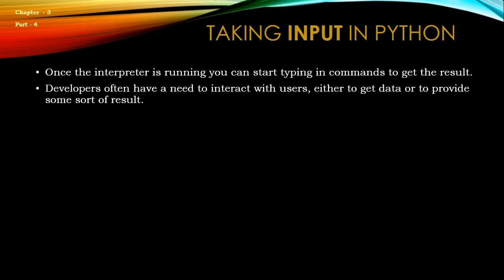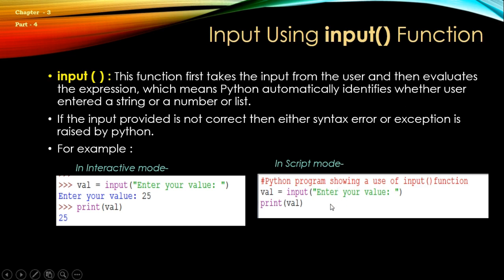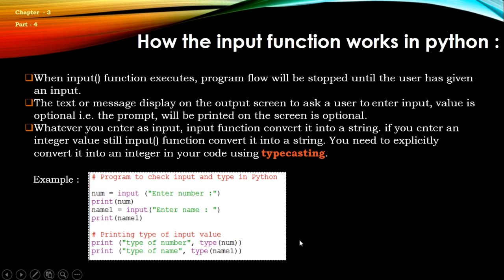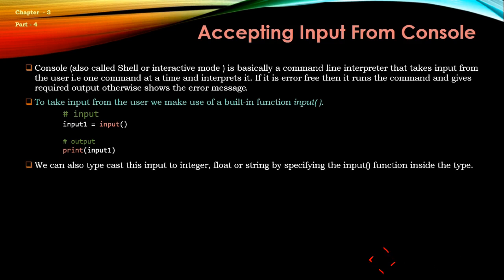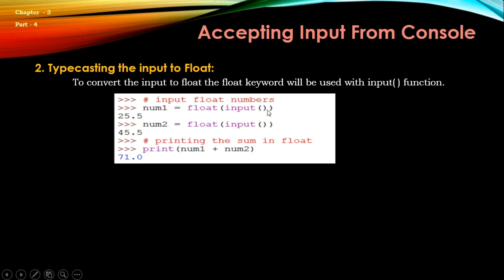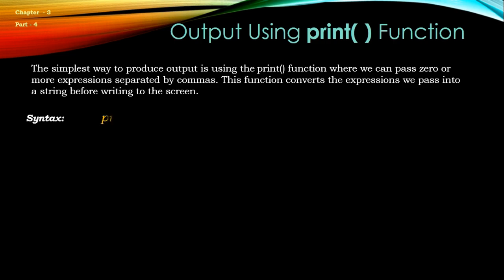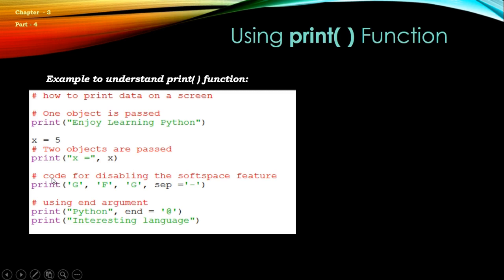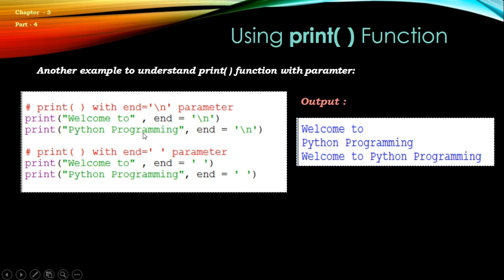PYTHON FUNDAMENTALS - PART-4 : Simple Input & Output in Python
Python Fundamental Part-4
-Simple Input & Output in Python